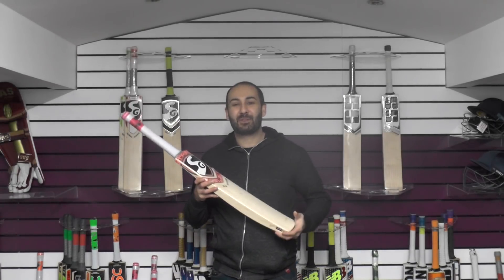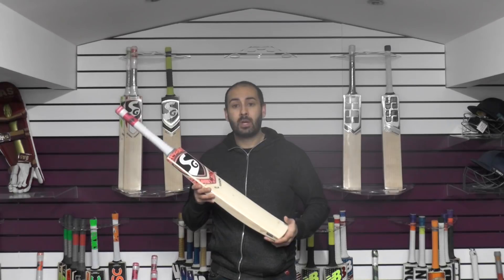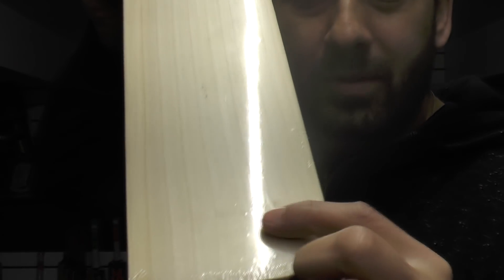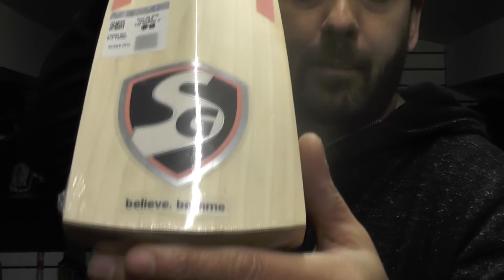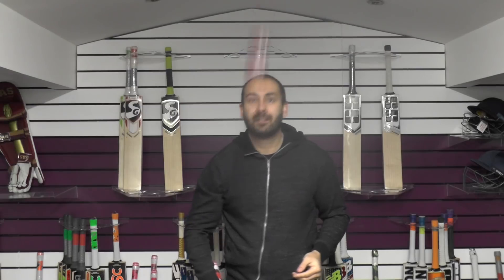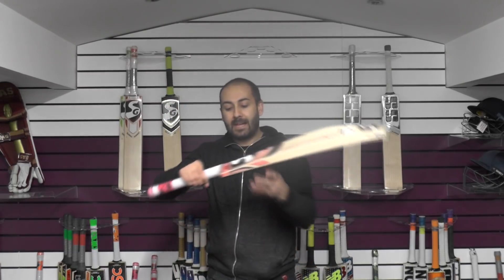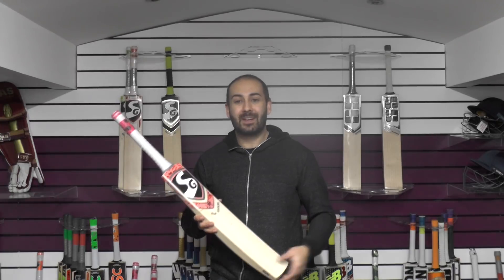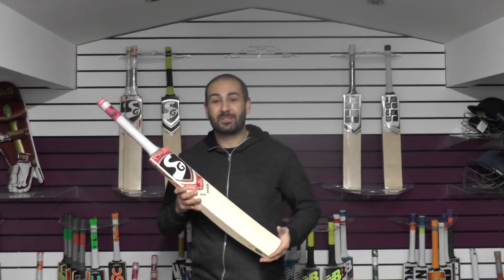SG KL RAHUL EDITION CRICKET BAT REVIEW DECEMBER 2018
Hi guys it is Hanif from eclipse all sports. I just wanted to bring you a quick video review of the new SG KL Rahul Edition cricket bat